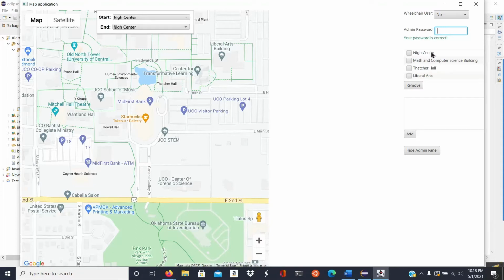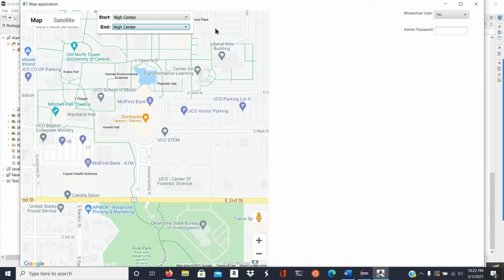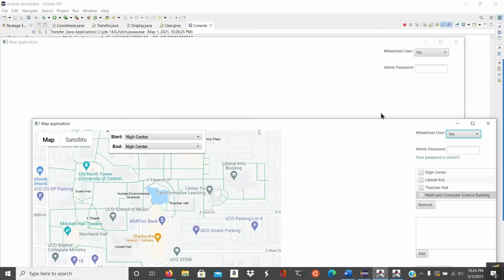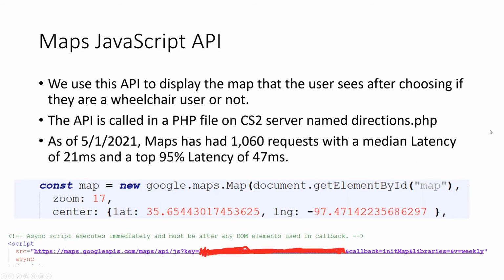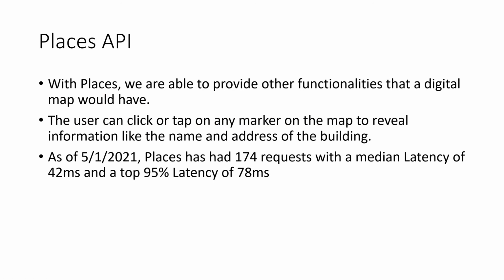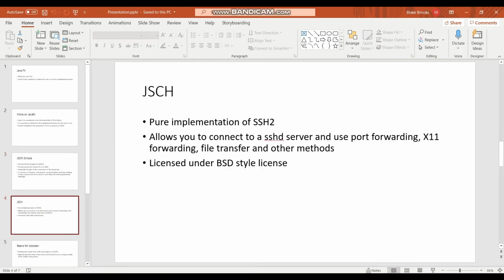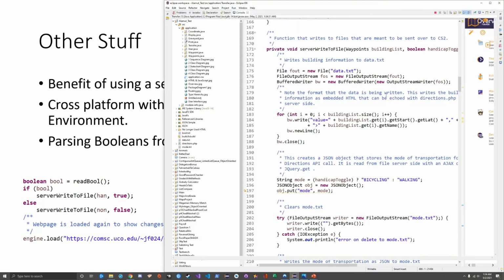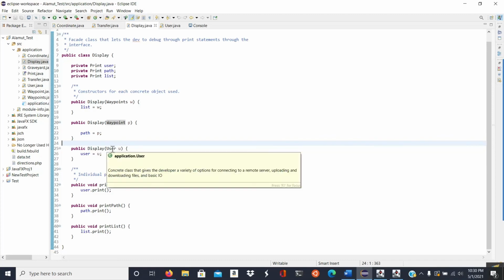MapsFX Demonstration and Additional Documentation